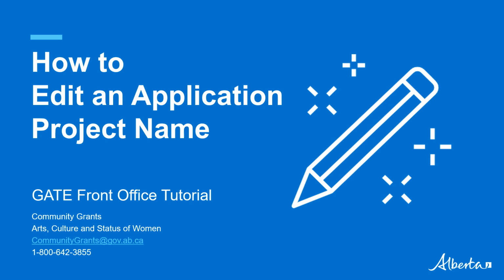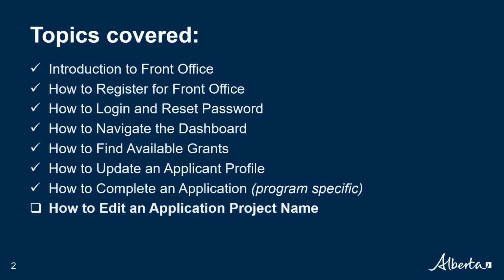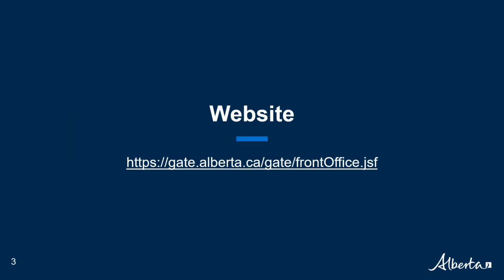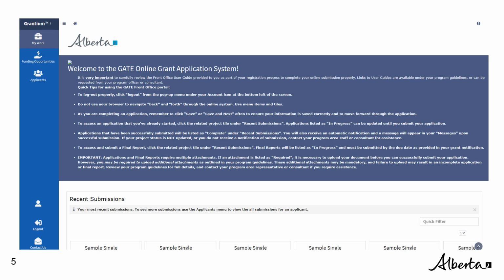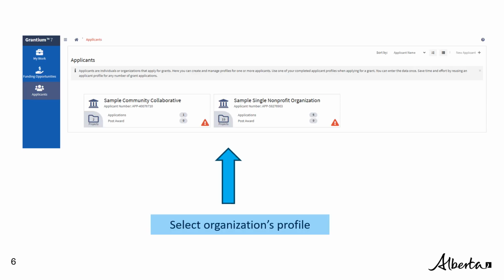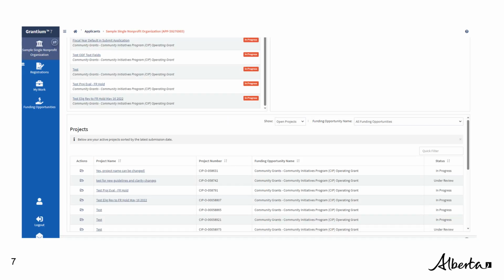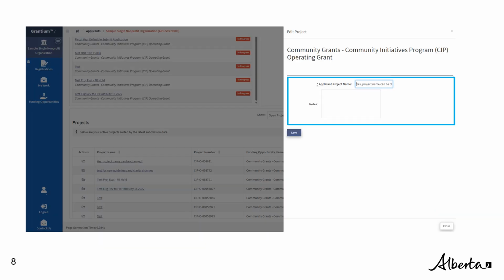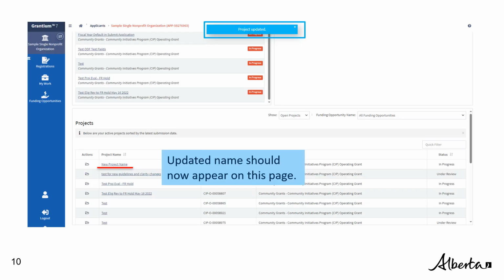How to Edit an Application Project Name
This mini-tutorial will guide you step-by-step on how to edit an application’s project name in Front Office.

A survey is available to provide your feedback to improve our support with grant applicants as they transition to Front Office. This short four question survey is completely anonymous and can be found at the following link:

We appreciate your input. Thank you!